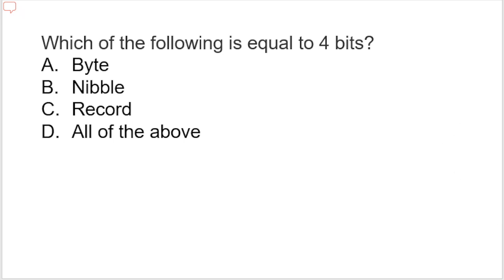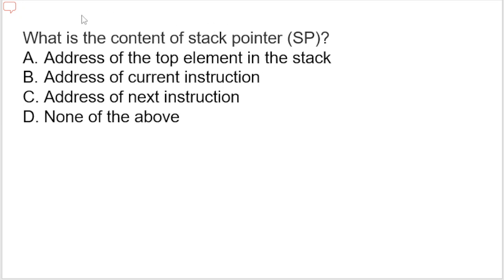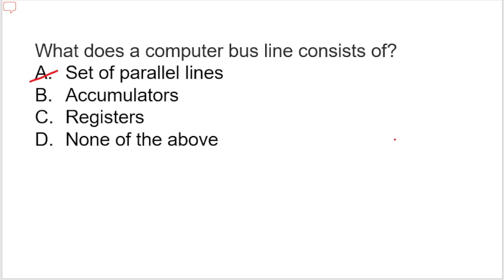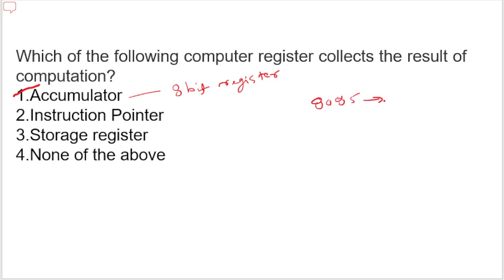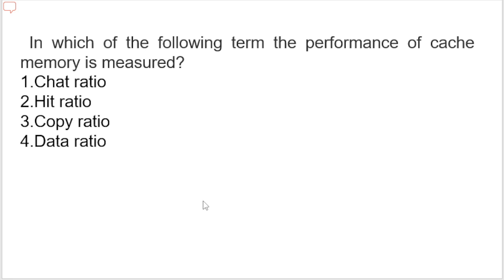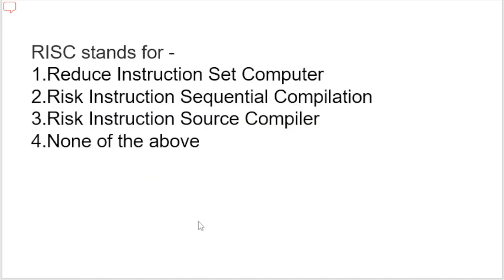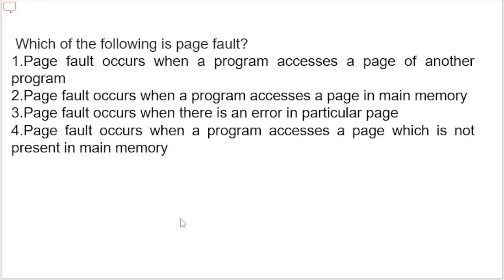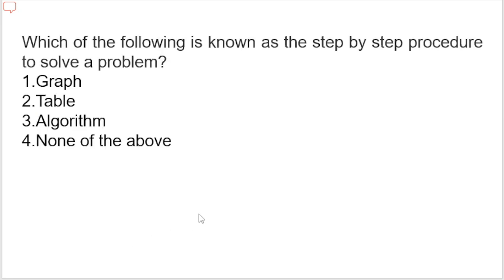Part 4 l Computer Architecture Practice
Part 4 l  Computer Architecture Practice l JTO LICE 2022 EXAM PRACTICE
Free classes for JE to JTO LICE 2022